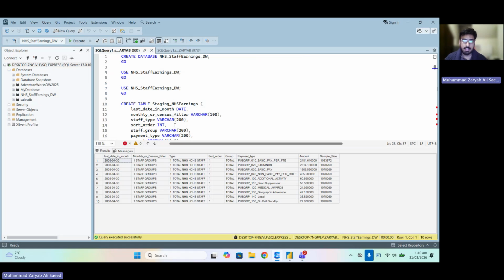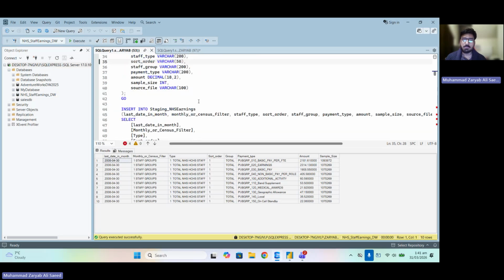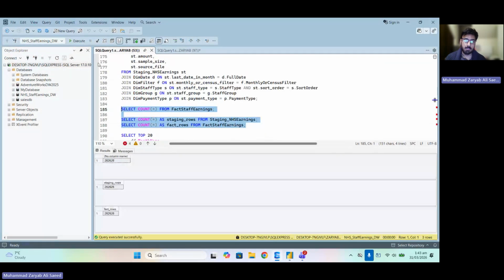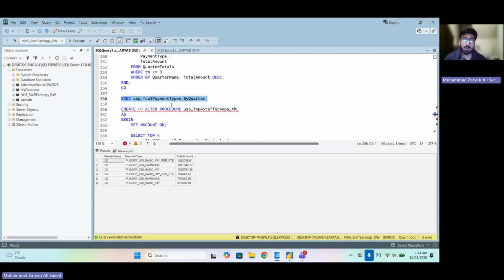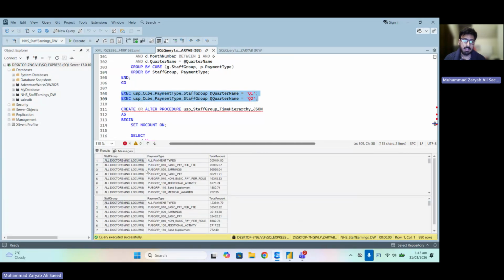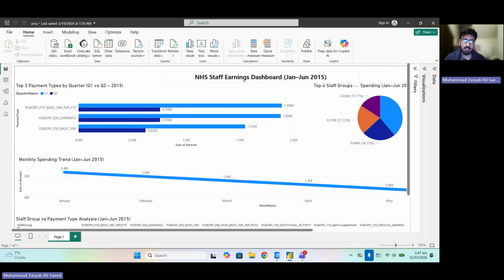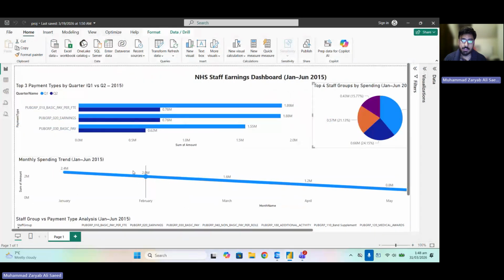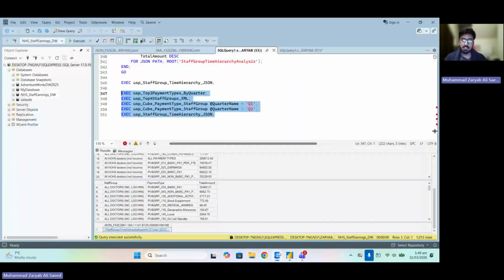DM Project Demo!